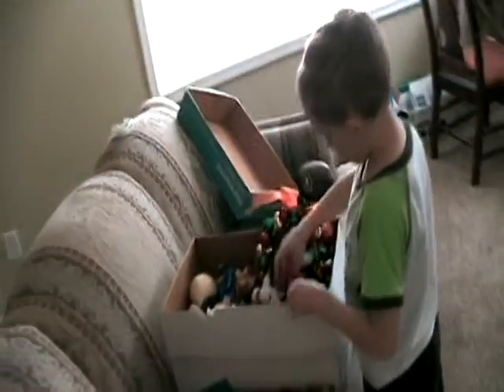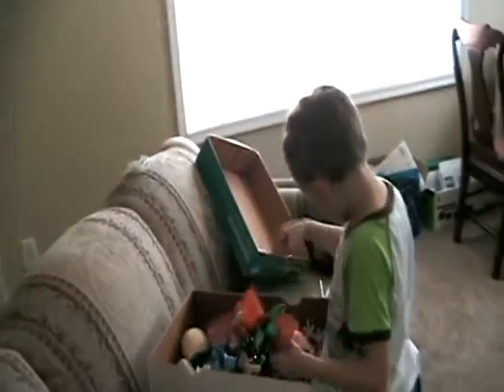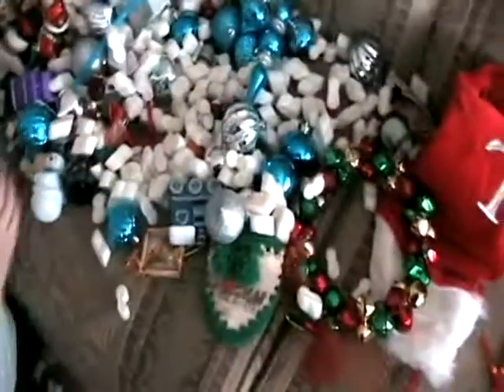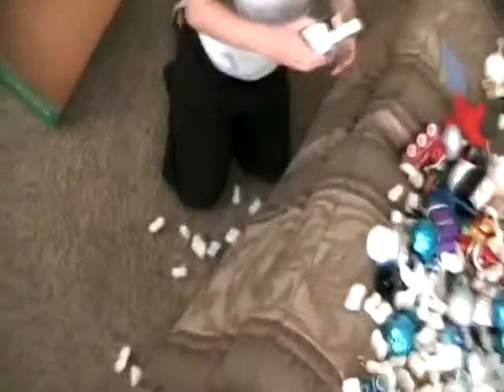Christmas 2017, Part 2: Decorations!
In the second Christmas video from Team OK Goodreview, we whip through our ornaments and decorate the living room with one mini-tree and one light tree, tv decor, doorway tinsel and lots more!

Please note that comments for OKG videos that contain ANY link(s) will be deleted automatically. This video, like all of our content, is family-friendly.